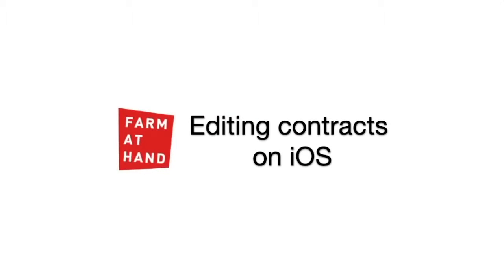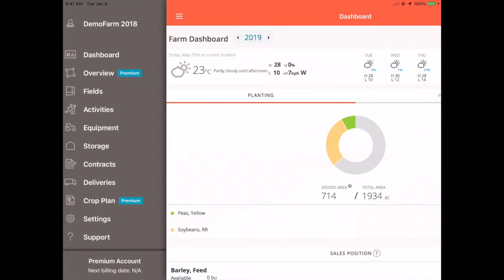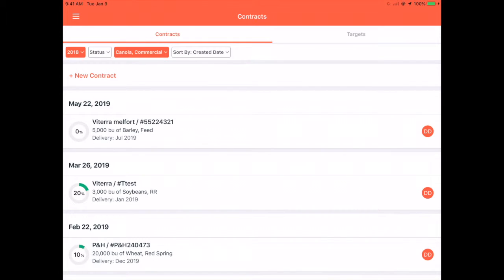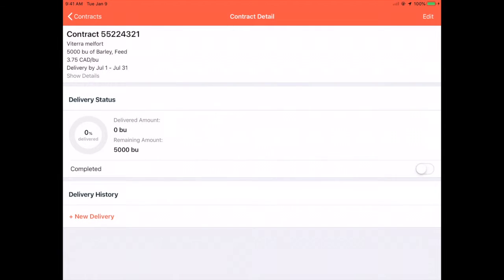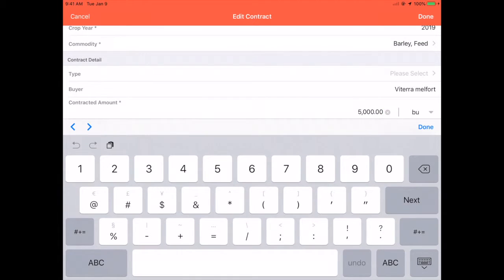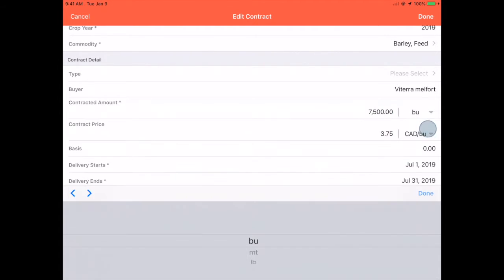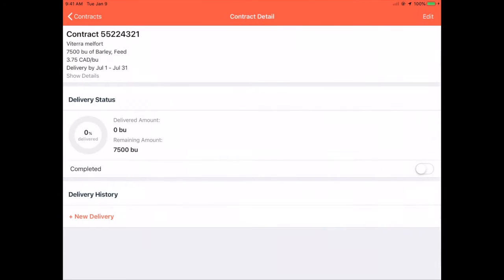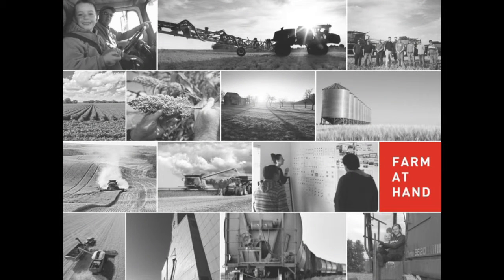Farm At Hand - Editing a Contract on iOS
1. Select “Contracts” in the Left-hand menu.
2. Find your contract. To learn how to filter contracts, read this article.
3. Tap the name of the contract.
4. Tap “Edit”.
Make changes and tap “Done”.